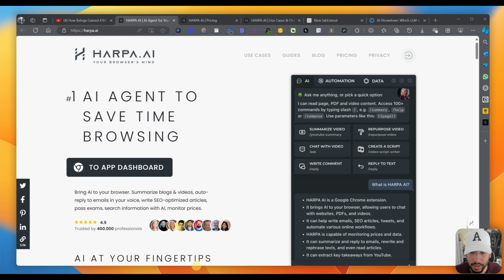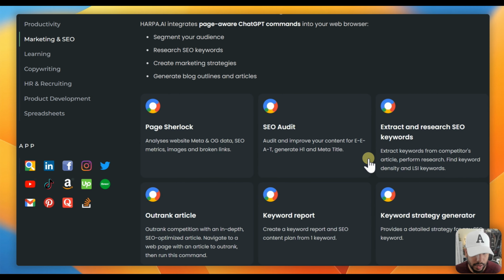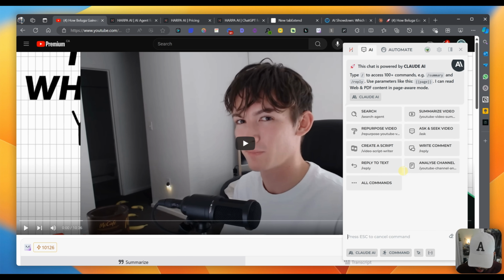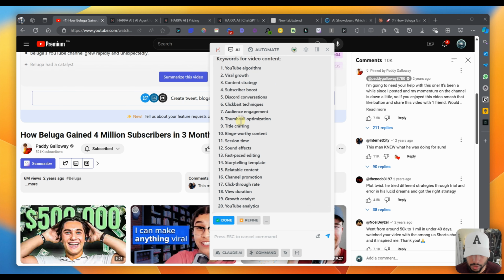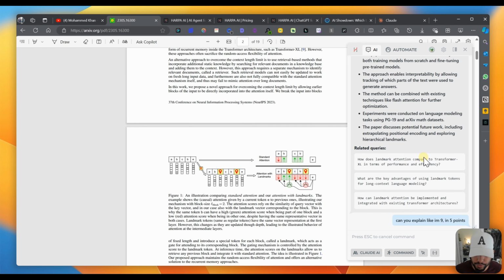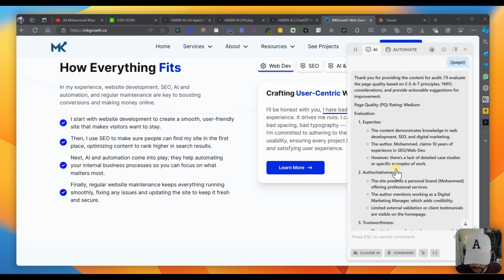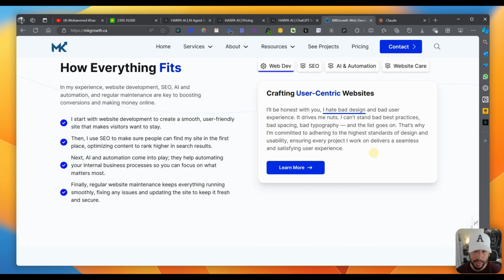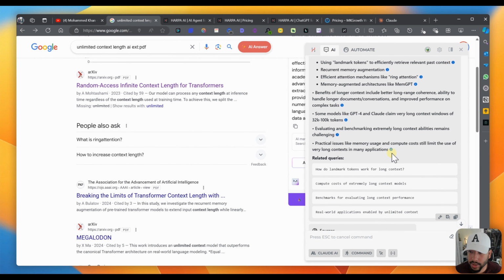Unlock the Full Power of Harper AI: Is This The Best AI Chrome Extension?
If you thought Merlin AI was a game-changer, wait until you see what Harper AI can do! Today, I'm diving into the powerful features of Harper AI that take productivity and automation to a whole new level. From real-time chat integrations to advanced SEO tools and content summarization, Harper AI is not for the faint of heart but a must-have for power users. Stick around to discover why this tool is worth the investment and how it can transform your workflow!

00:00 Introduction
00:21 Pricing Details
01:21 Features Overview
03:16 Live Session Connection
04:35 SEO and Marketing
06:04 YouTube Capabilities
09:54 AI Commands
13:38 Channel Analysis
17:35 PDF Summarization
19:19 Search Functionality
22:38 SEO Features
30:31 Smart AI Agent
32:44 Conclusion

### Takeaways:

1. Harper AI offers advanced features that surpass Merlin AI, making it ideal for power users.
2. The lifetime deal, while expensive upfront, offers significant long-term value for dedicated users.
3. Harper AI supports various models including GPT-4 and Claude 3, enhancing versatility.
4. Unique features like live session connectivity and smart AI agents provide real-time, context-aware assistance.
5. Comprehensive SEO tools within Harper AI can significantly enhance your digital marketing efforts.